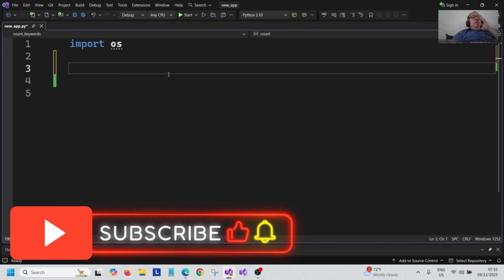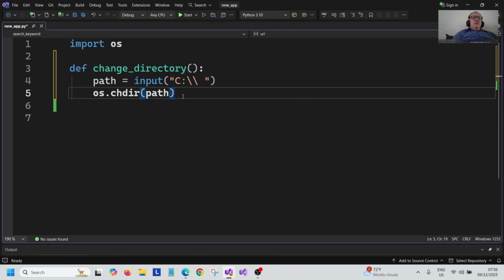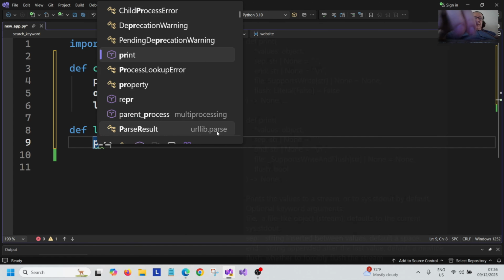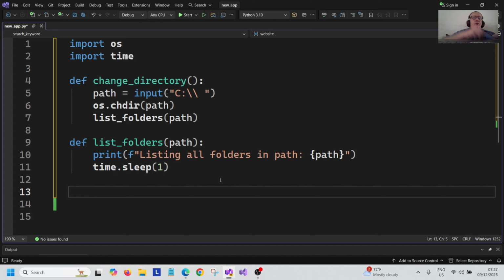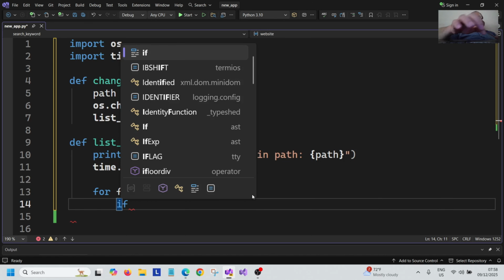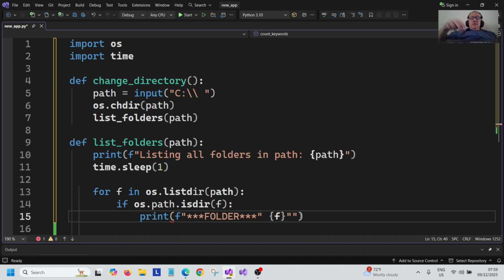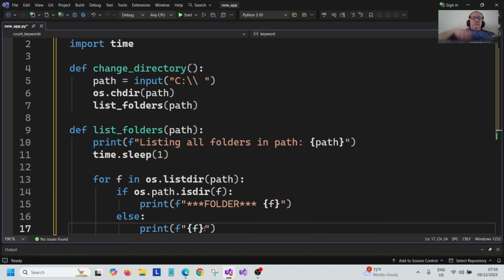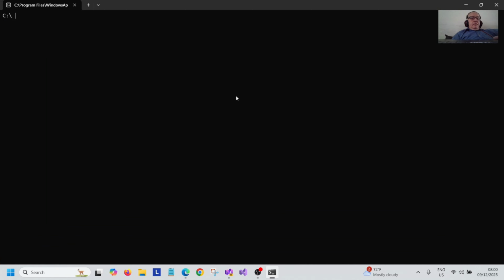This Python Trick Lets You CONTROL Windows Folders Like a Pro (Nobody Shows This!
In this mini-project, I build a simple but insanely useful tool that changes directories, scans paths, and lists every folder using loops and .isdir().

Whether you're learning Python, automating Windows tasks, or building file-handling tools, this video shows real, practical code you can use today.

🔧 What you’ll learn:
• How to change directories with Python
• How to search a Windows path
• How to list folders using for loops
• How .isdir() helps check directories
• Beginner-friendly Python file automation

Perfect for coding beginners, mini-project ideas, and anyone wanting to automate Windows like a hacker.